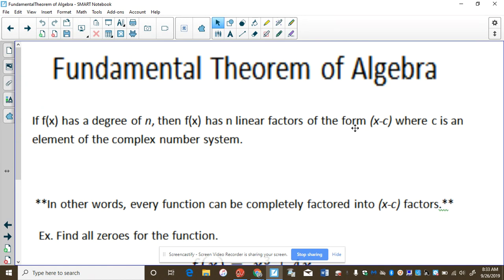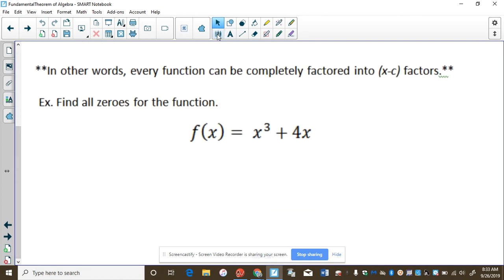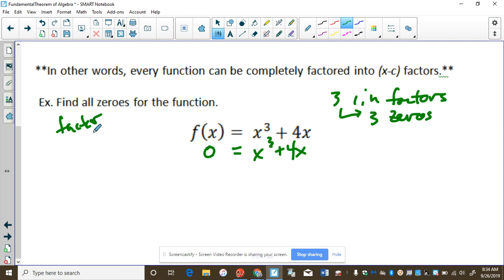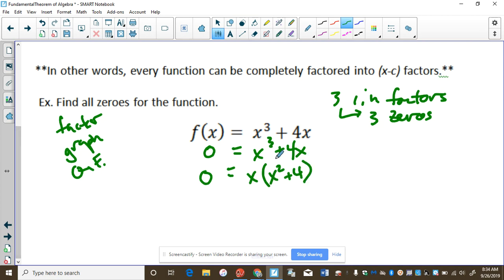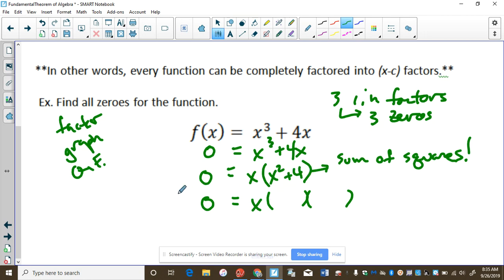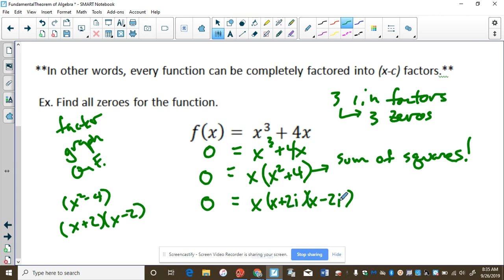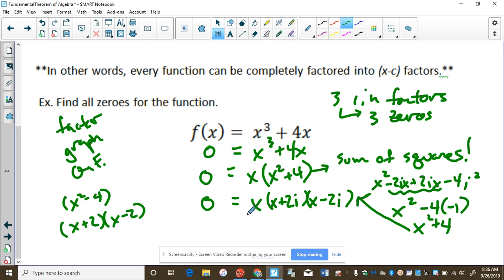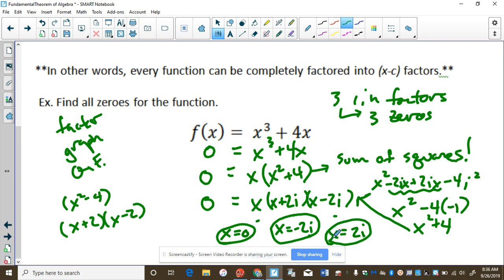The Fundamental Theorem of Algebra